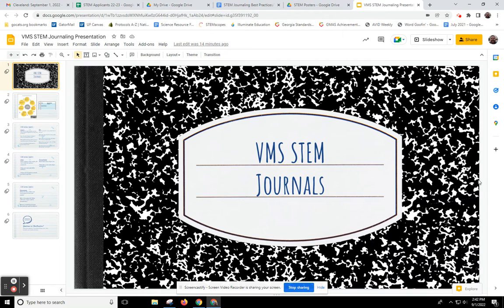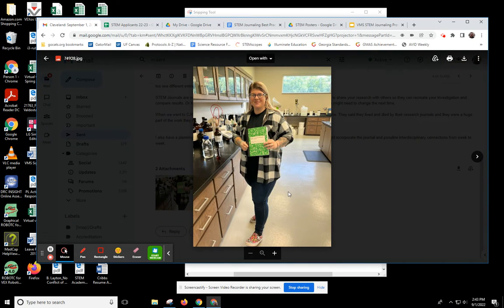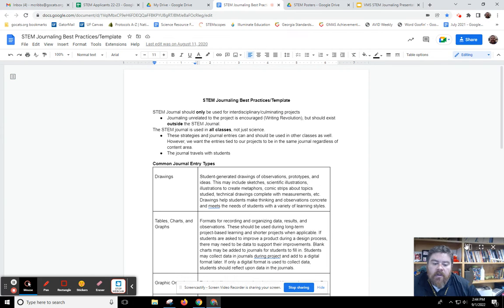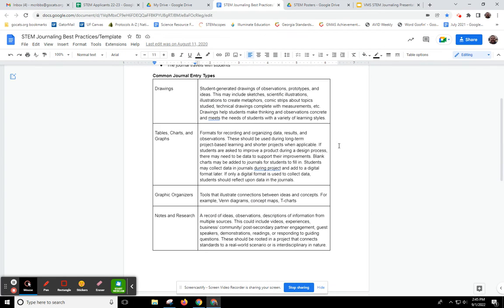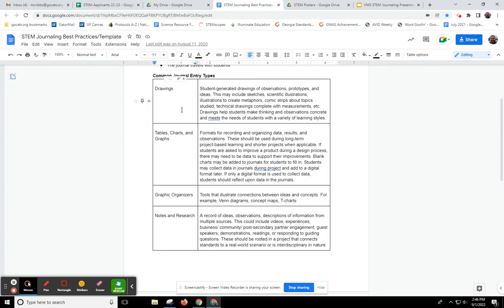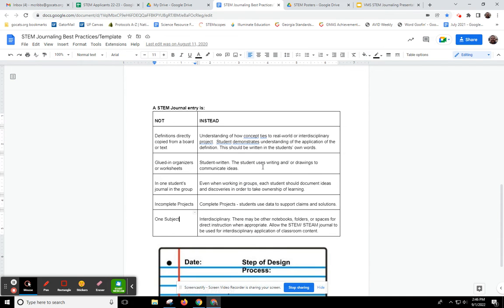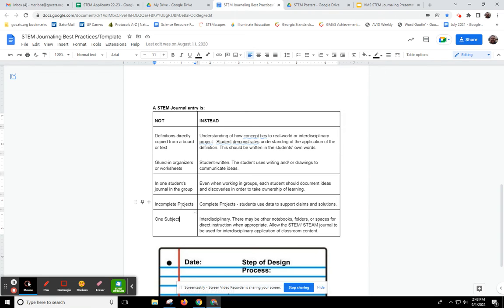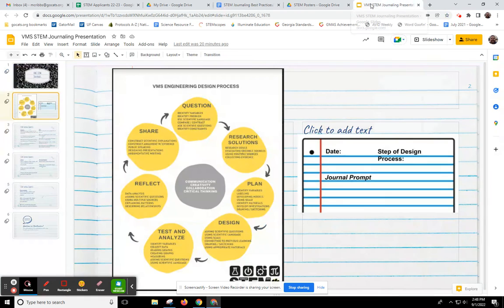STEM Journal Guidance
STEM Journal Best Practices for the VMS STEM Academy